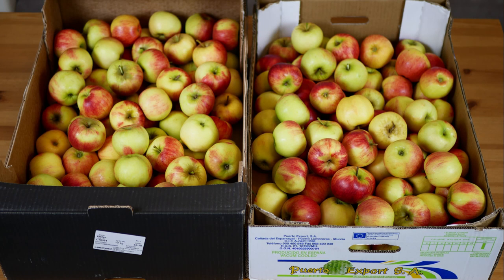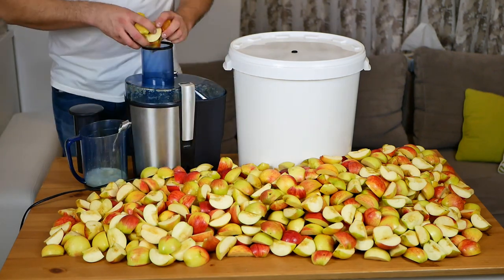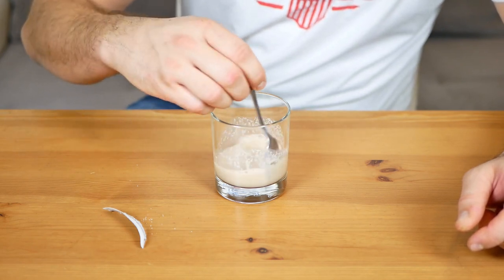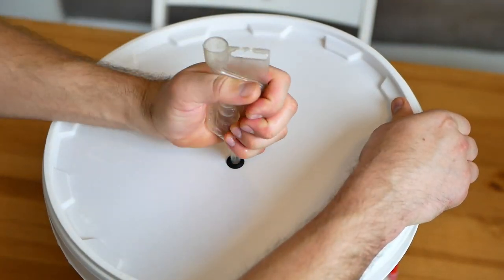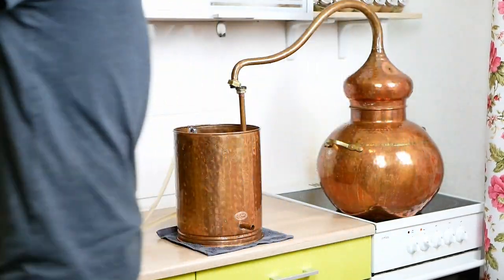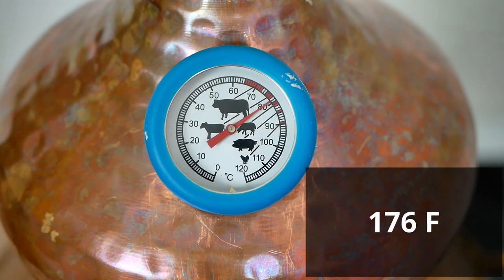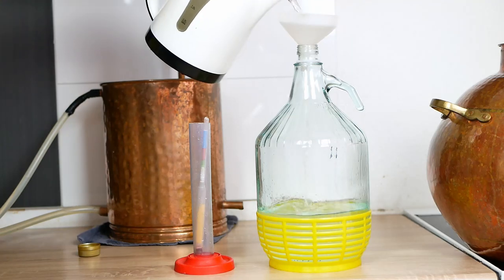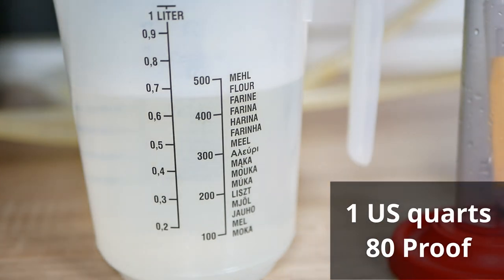How To Make Apple Brandy At Home //// Calvados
How to make homemade apple brandy - Calvados.

Here is what you'll need:

20kg / 44lbs of apples
Yeast for cider or fruit set-ups
Yeast nutrient

Copper Alembic Still:

plastic fermenter with lid:

Distillers Proofing Parrot:

Camera Lumix g85: